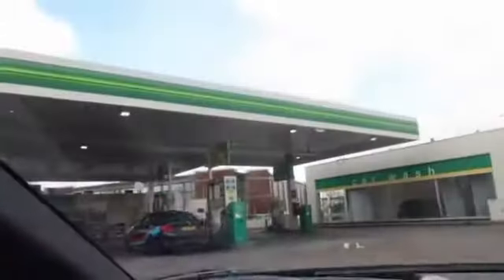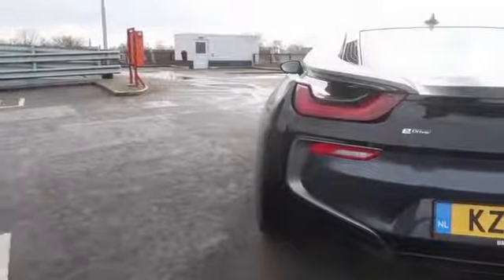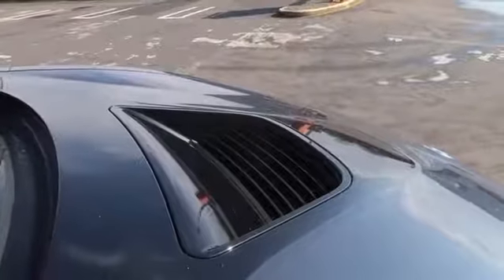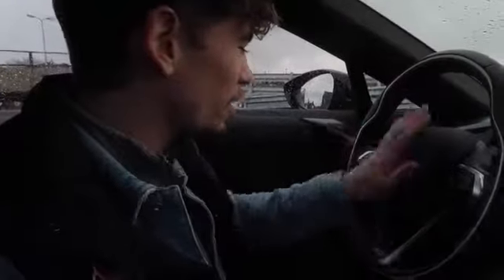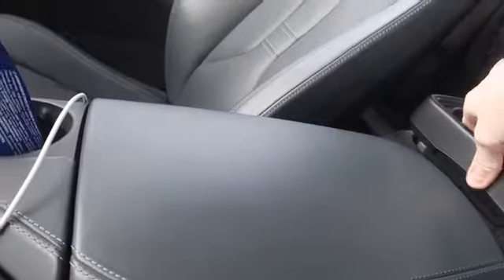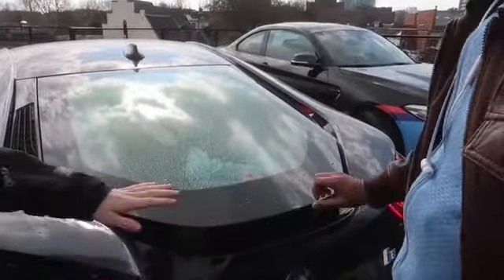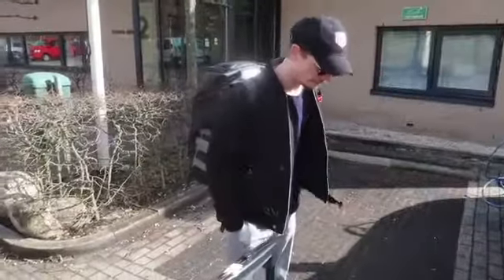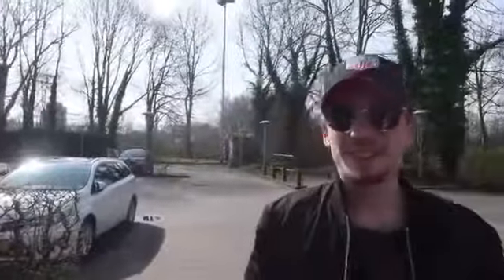BMW i8 The Living With *BEST DAILY SPORTS CAR*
Directed, Filmed & Edited by S. Delanney.